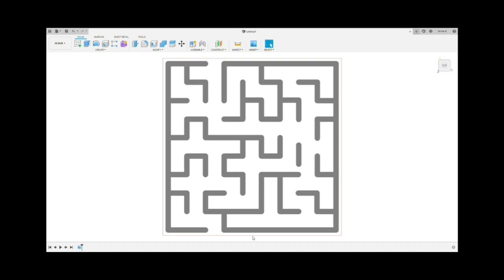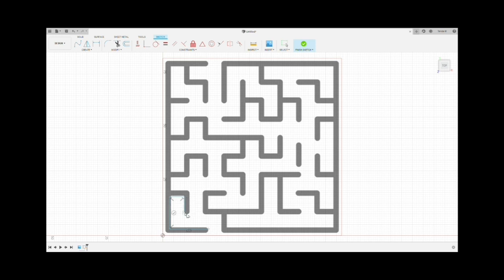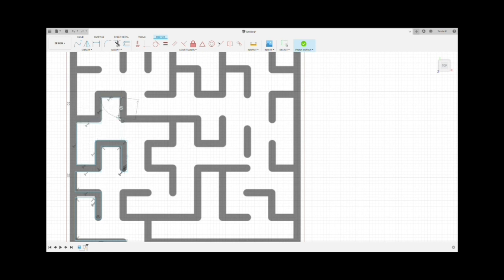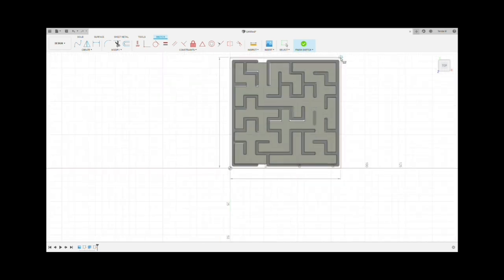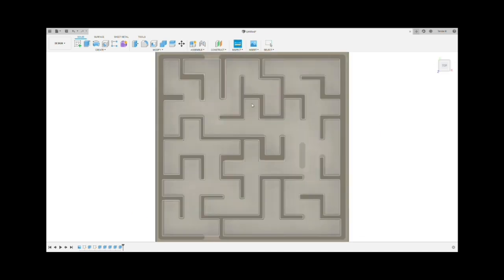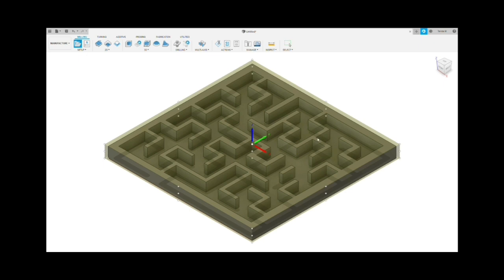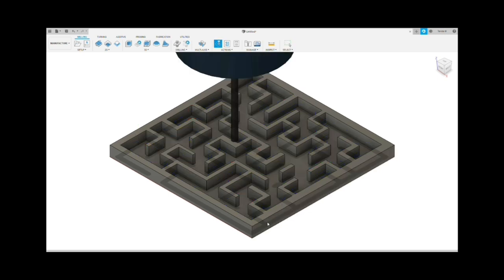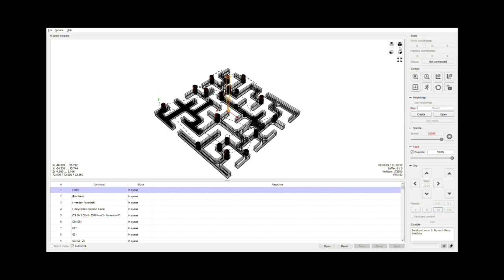How to make a wooden maze puzzle using Fusion 360 and a CNC machine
In this tutorial we are making a maze puzzle. Using fusion 360 to design the maze from an imported image. This video will show you the steps I took to design and generate the g-code required in Candle to execute on the CNC machine.

NB, I used X-box Game Bar as my screen recorder it works however it doesn't record pop-up windows or any explorer windows, therefore in certain parts I verbally describe the steps required to achieve and pass that stage.

Also feel free to recommend any screen recording software, I am busy doing my own research but recommendations will be appreciated.